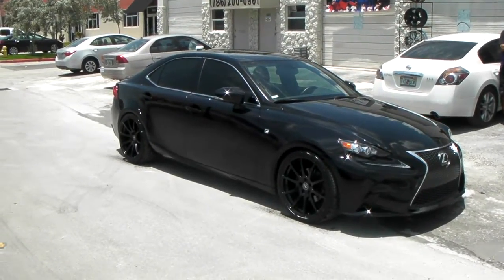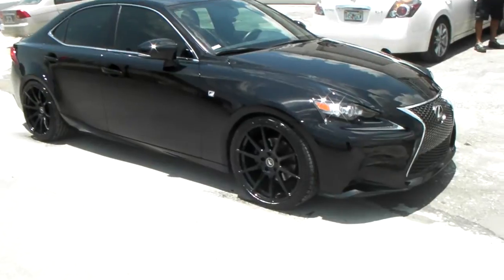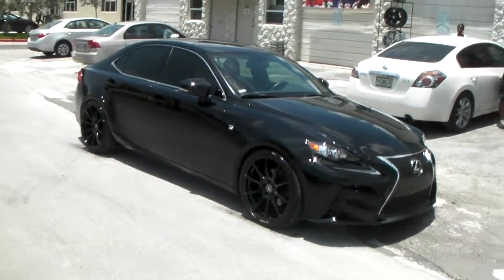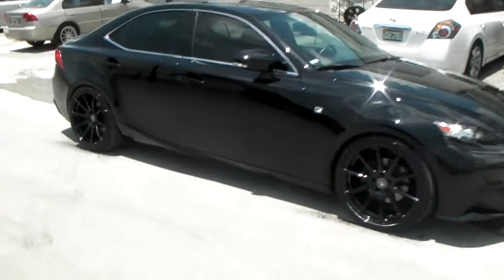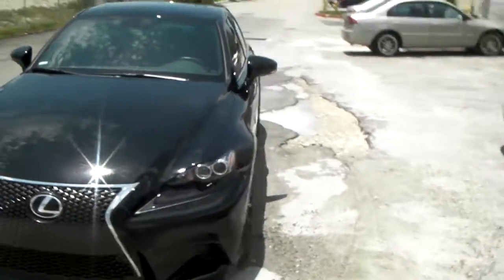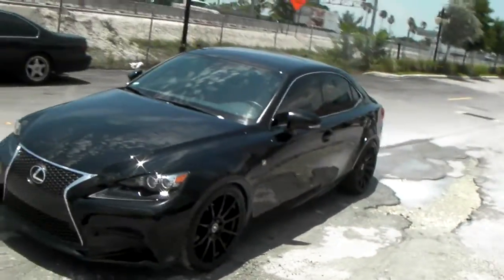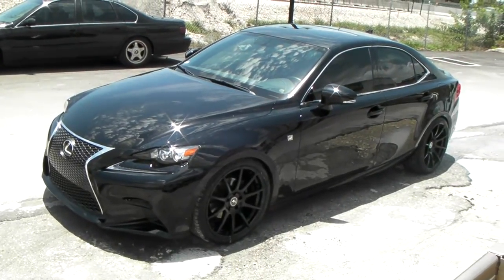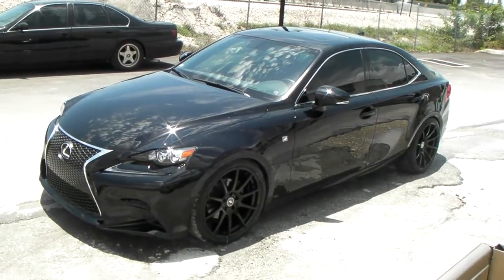DUBSandTIRES.com 19" Inch Forgestar CF-10 Black Concave Wheels 2014 Lexus IS-250 Rims Miami